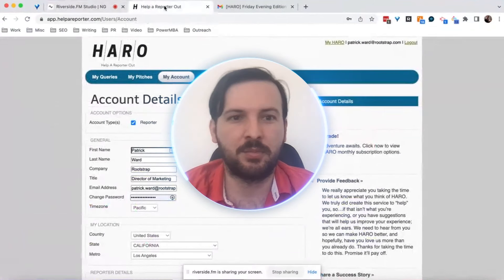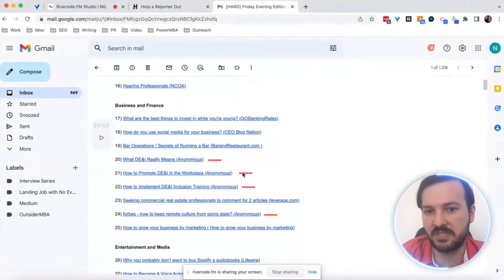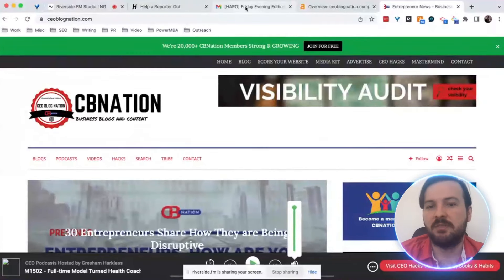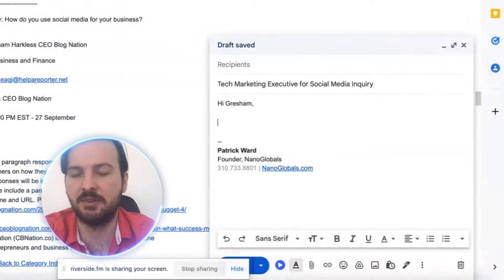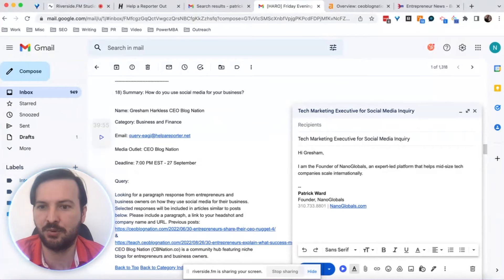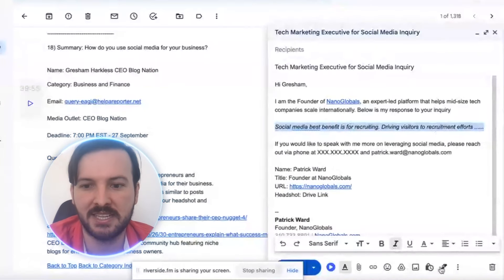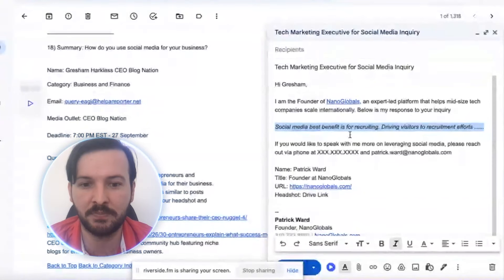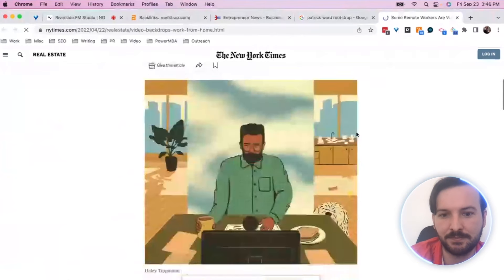Unlock Backlink Secrets with HARO: A Step-by-Step Guide to Skyrocketing Your SEO!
🚀 Elevate Your SEO Game with Our Unique HARO Strategy! 🚀

Struggling to build impactful backlinks to boost your domain authority? 🤔 Let us guide you through a foolproof strategy to tap into the unexploited potential of HARO (Help a Reporter Out) and secure powerful backlinks from prestigious publications like The New York Times, Fast Company, Business Insider, and more! 🌐🔗

- An Intro to HARO for SEO Enthusiasts 🌟
- Crafting Irresistible Pitches That Journalists Love ❤️
- Identifying & Utilizing HARO Opportunities Effectively 🎯
- Measuring the Impact & Celebrating Success 📈🎉
- Live Example: Creating a Winning Pitch from Scratch ✍️
- Pro Tips to Ensure Your Pitches Don’t Go Unnoticed 🕵️‍♂️
- And, A Surprise Bonus Tip at the End! 🎁

📘 Dive deep into the world of HARO with us, as we unravel every hidden secret, strategy, and success mantra that can elevate your link-building and SEO efforts exponentially! Whether you’re a seasoned SEO professional or just dipping your toes into the vast ocean of SEO, this guide will be your compass to navigate through the intricacies of HARO effectively.

👥 JOIN OUR SEO COMMUNITY 👥
Become a part of our thriving community where we share a truckload of SEO insights, strategies, success stories, and a platform to discuss, collaborate, and grow together! [Your Community Link]

Wanna learn more? Follow Patrick Ward on LinkedIn